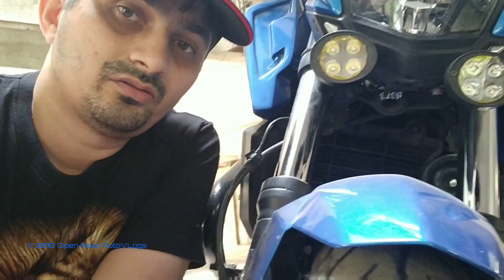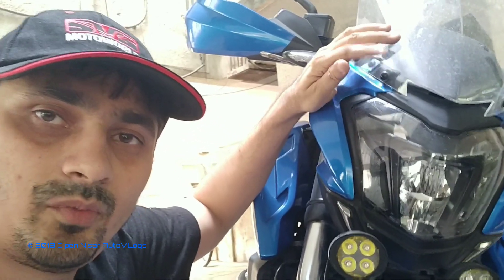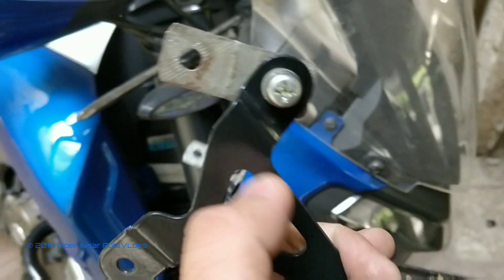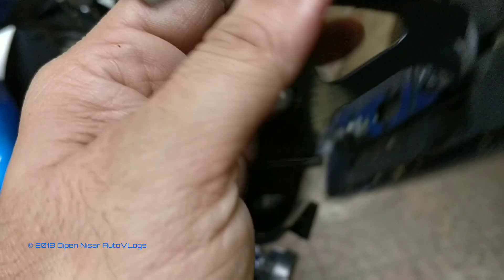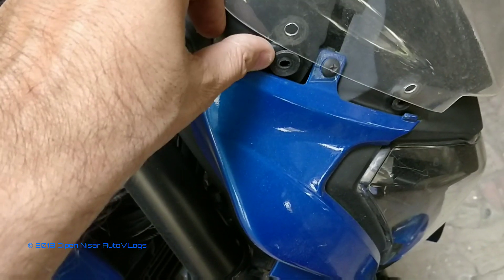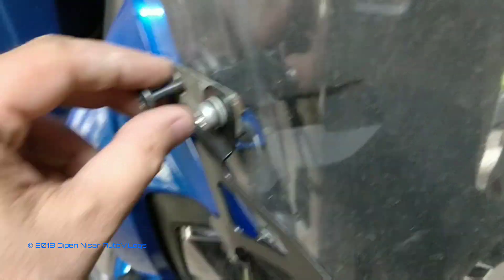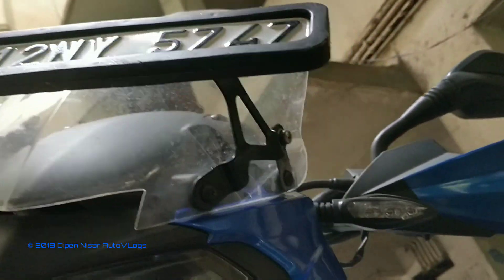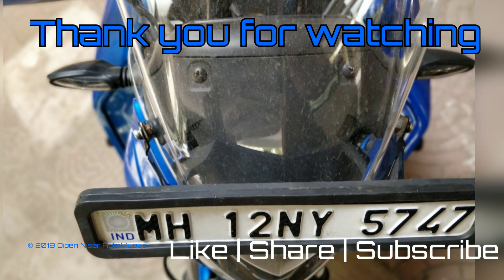Bajaj Dominar 400 Mods | DIY | Revised Number plate mount for Autologue Visor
My bike has the Autologue Transparent visor for testing and review purpose. I also plan to get the Autologue Fendor, infact it is ready for installation at Autologue. So I had to remove the Sahyadri front number plate mount and now needed to come back to the original Bajaj Number plate mount. But it did not fit with the Autologue Visor. So in this video, I cover how can we install the number plate with Autologue Visor.

Logging Details
Video and Photo Shooting Equipments: